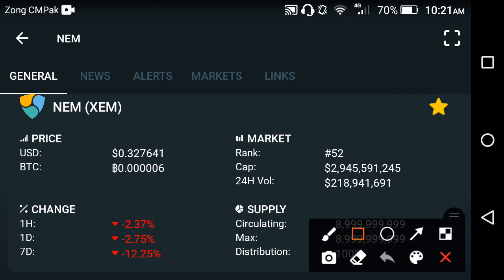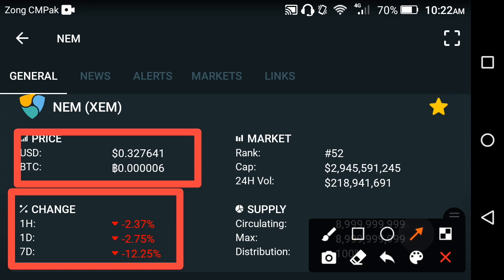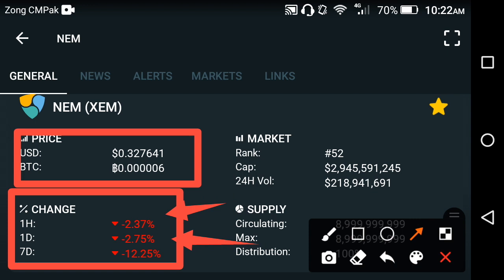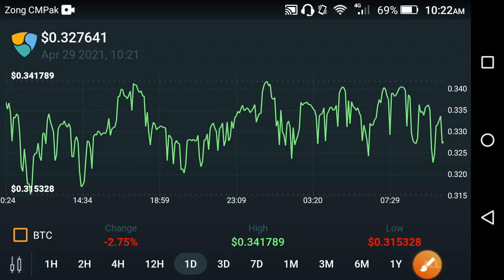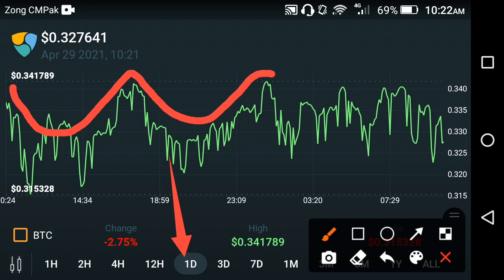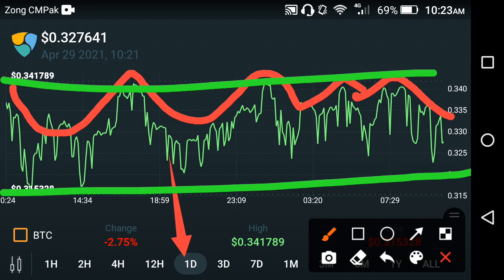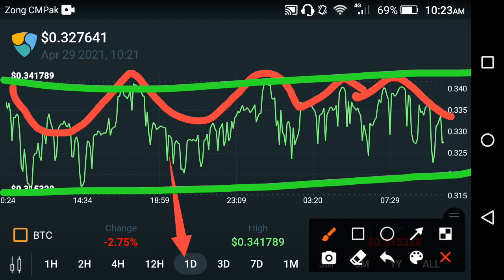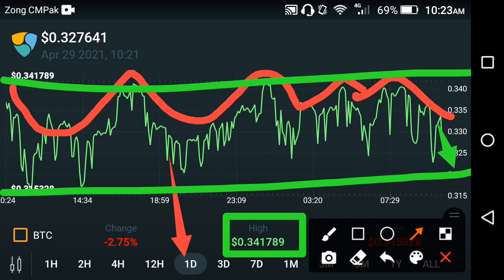XEM Holders Watch before lost!! Nem XEM price prediction || XEM news today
In this Video i am gone to show you XEM Today Urgent Update! Nem (XEM)price prediction || XEM technical analysis

We Uploading following types of videos:
1) Andriod Apps , Andriod Problem , Andriod Tips and tricks
2) Computer Helps ANY kind of Related Pc Apps , softwere , Online Web and Social Problem.
3) YouTube Related For Example Channel Growing , channel Monetization , Tips and Tricks for viral video.
4) Andriod Apps Review
5) All Social Media Growing , Problems , Tips and tricks Etc.
Some Extra

YouTube Promotion
2) COMMENT ( Random comment )
3) SEE EVERY DAY MY CUMMUNITY POSTS

2 ) How to gain subscribers fast | How to Get subscribers on YouTube | increase subscribers fast 2021

3 ) New Earning App 2021|| How to Make Money Online || Watch videos Earn money || Easy way to earn money

4 ) New Earning App 2021/ Watch video earn money / Money Time app sy paise kaise kamaye